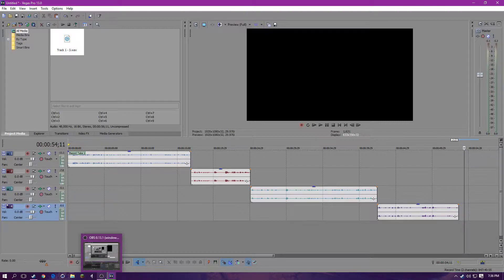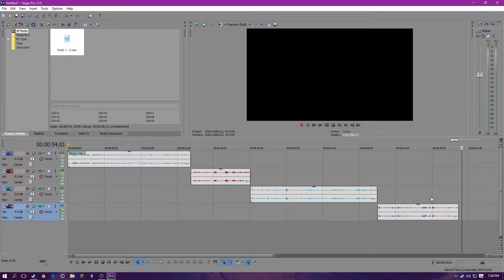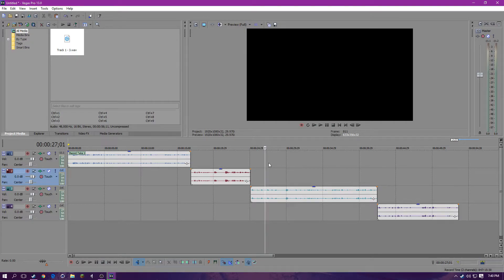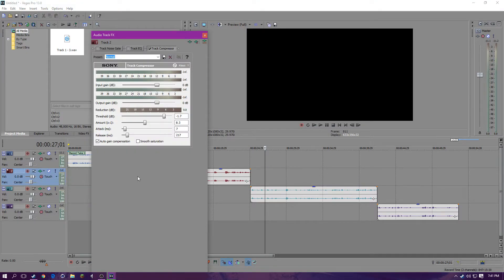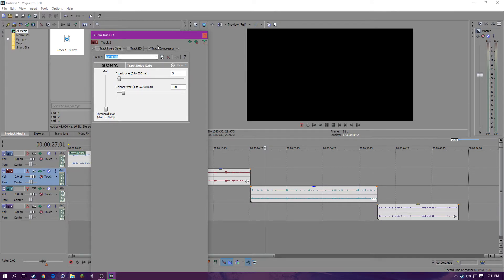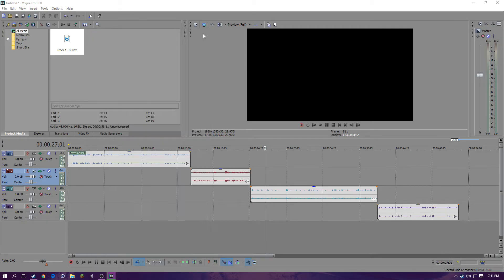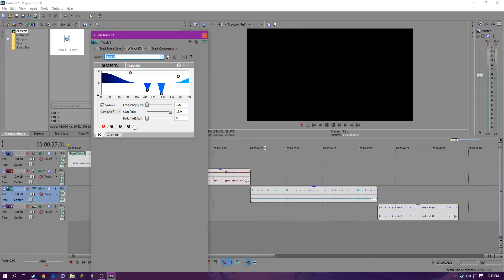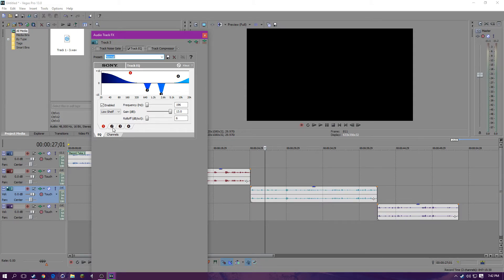HOW TO MAKE YOUR MIC QUALITY SOUND PROFESIONAL!! l EpicTutorials #6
Guys this only implies to Sony Vegas Users Sry :(
But this tutorial will show you how to make your cheap crappy mic (if you have one :) ) sound WAY better!

MUSIC in the intro:
Flux Pavilion - Freeway (Flux Pavilion & Kill The Noise Remix)

Outro made by:
ME :)
Tacacho - Hold Me Down (feat. Philip Strand)